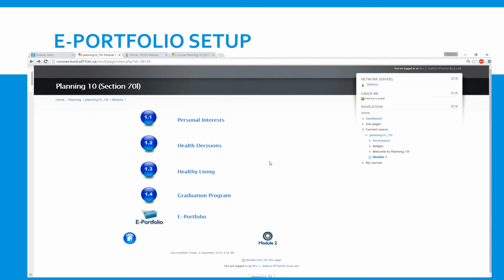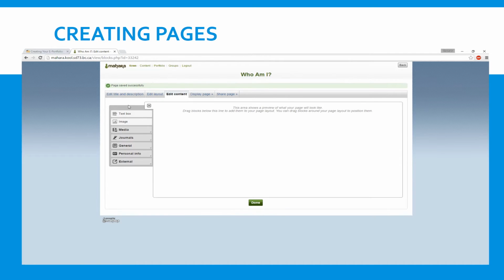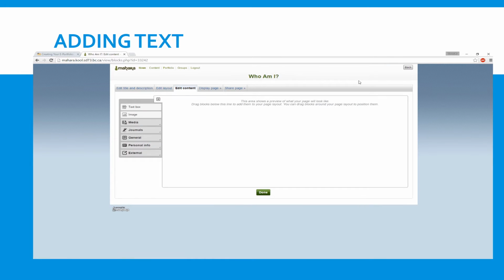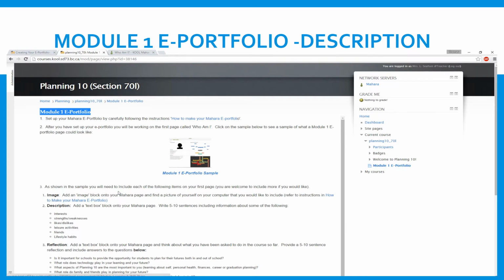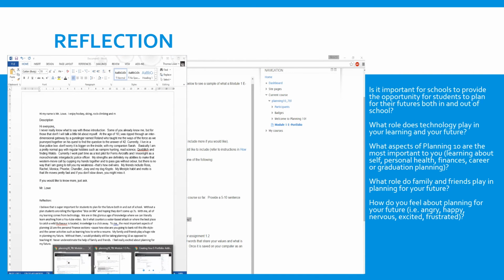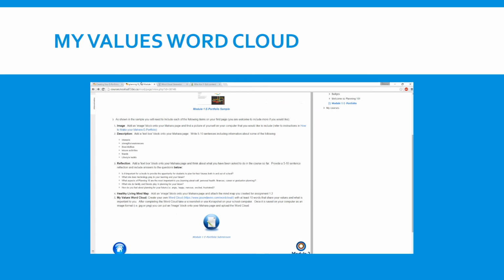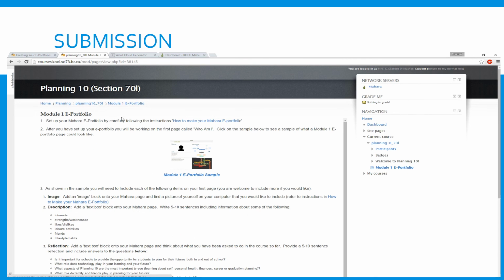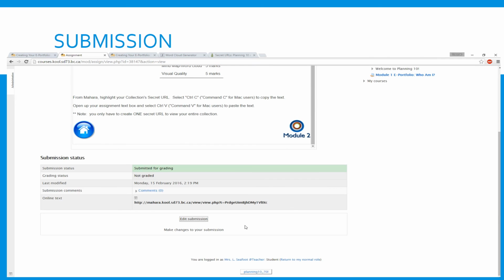Module 1 E Portfolio Setup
A how-to video for Module 1 E Portfolio and how to setup your mahara page